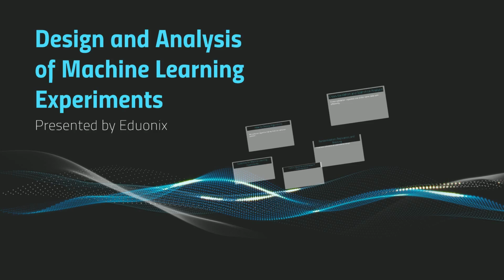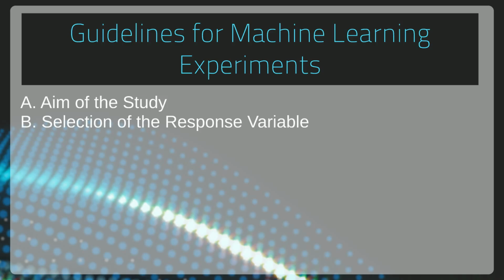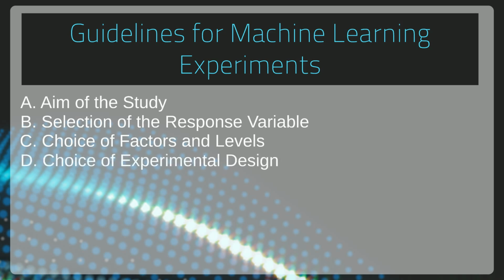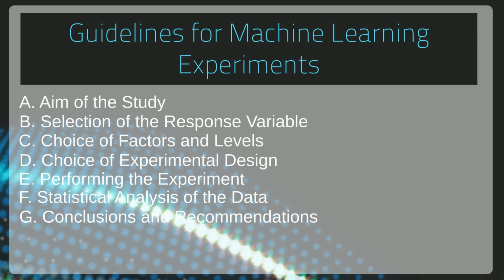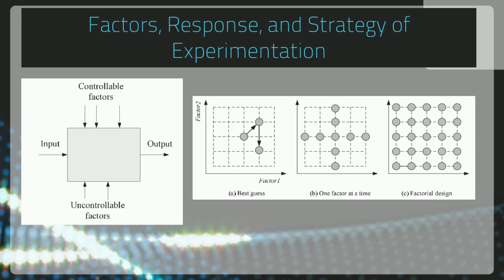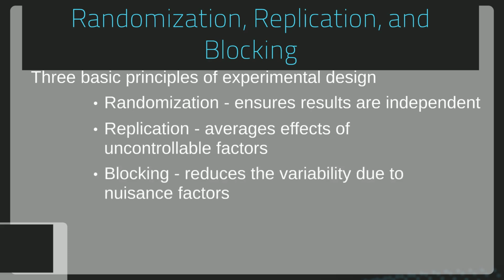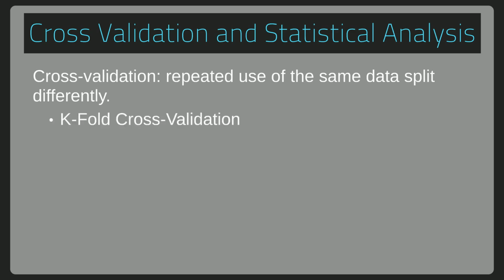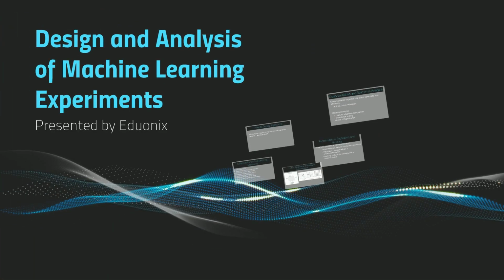026 Design and Analysis of ML Experiments 10m 23s